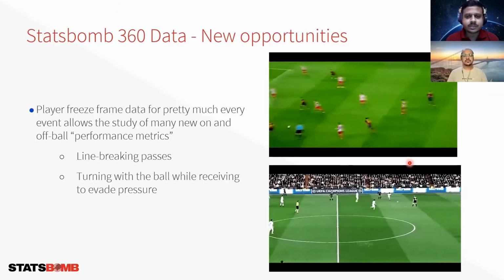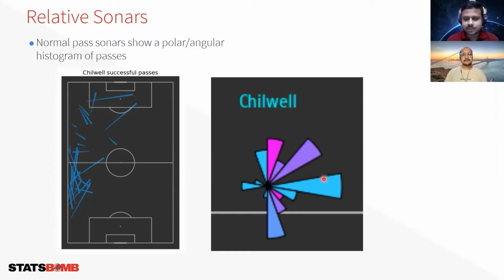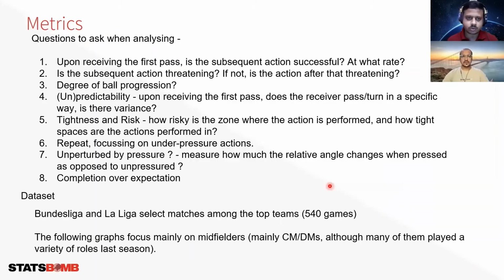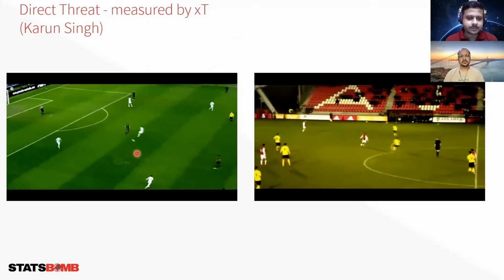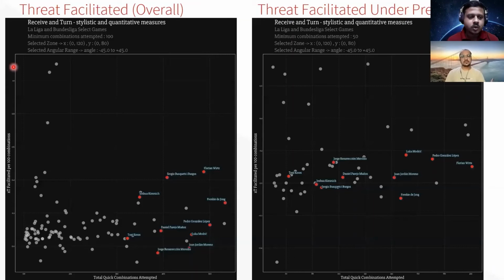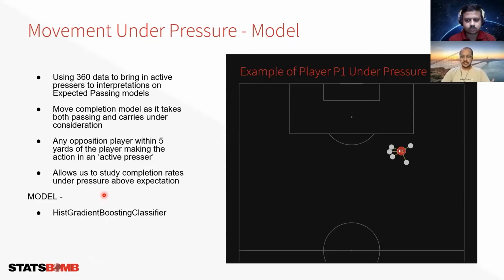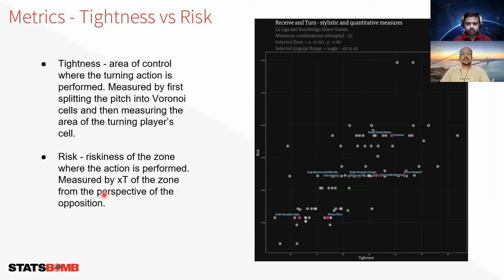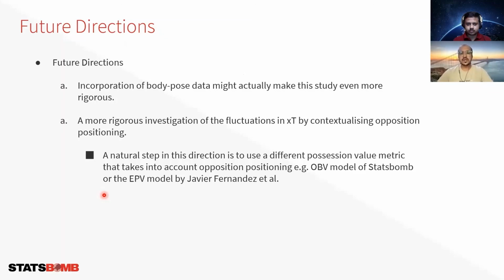StatsBomb Conference 2021: Turning with the ball & decision-making under pressure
Soumyajit Bose & Manas Saraswat present thier work on player skills of receiving and turning with the ball under pressure, using StatsBomb 360 data. This talk takes place at the StatsBomb Conference 2021 in Stamford Bridge, London.

Soumyajit is a Physics PhD student with proficiency in complex analytical and computational techniques. Manas is a Principal of Business Analytics at Gartner with a demonstrated history of working in the analytics industry.